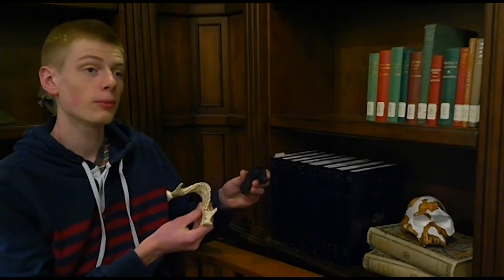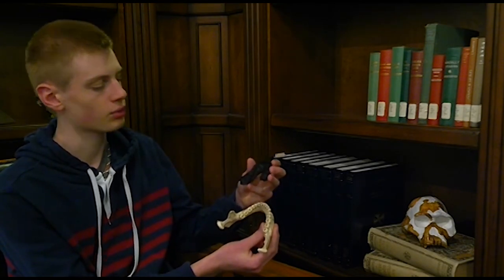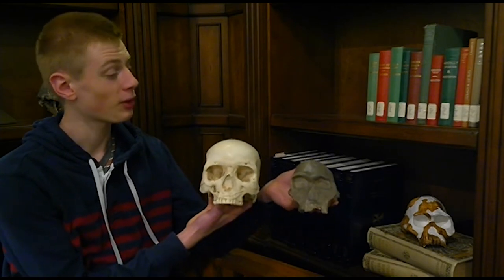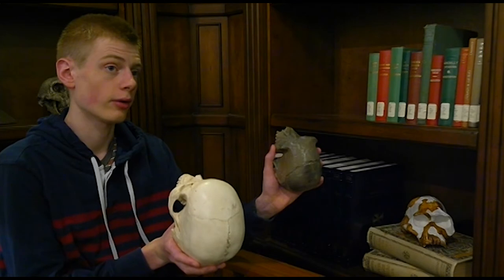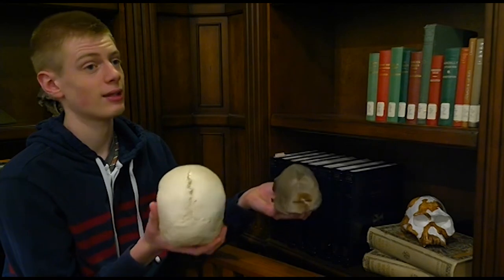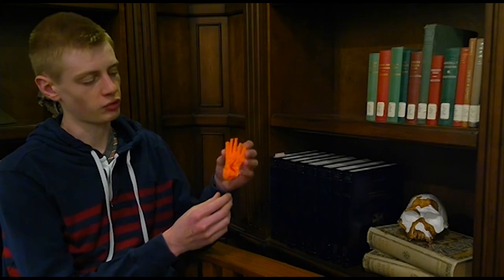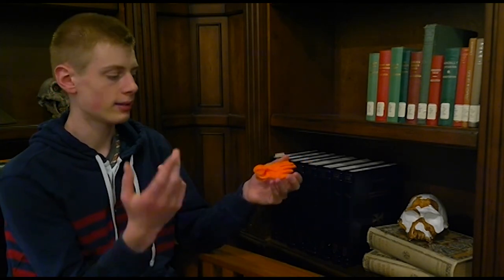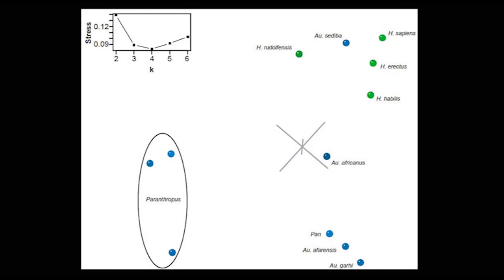Was Homo habilis a Human?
Homo habilis was an extinct, small bodied human form. In this video I show the fragmentary bones of this species, and discuss their place in a biblical worldview.